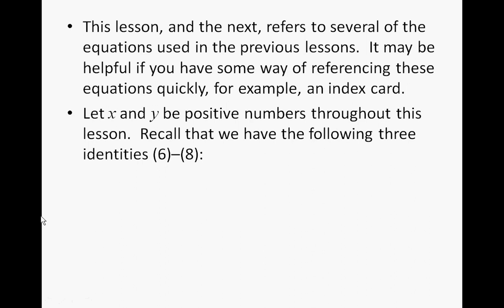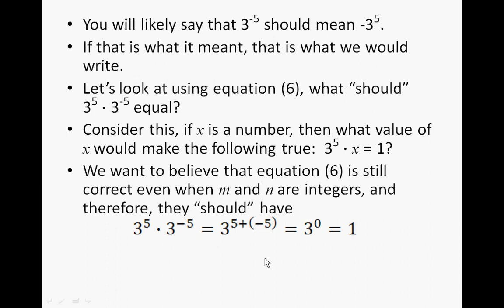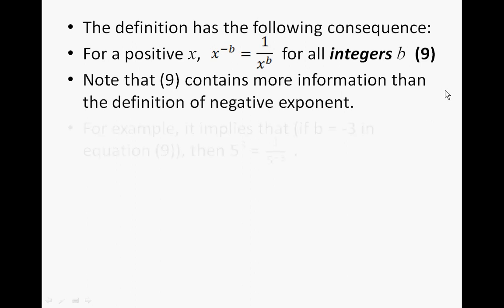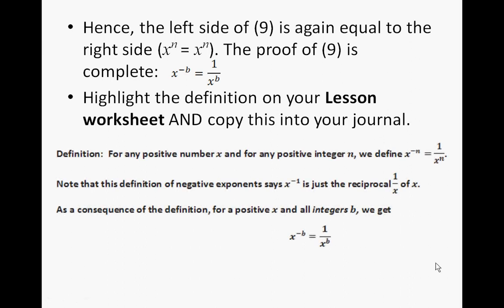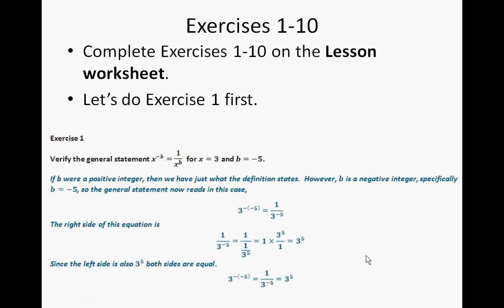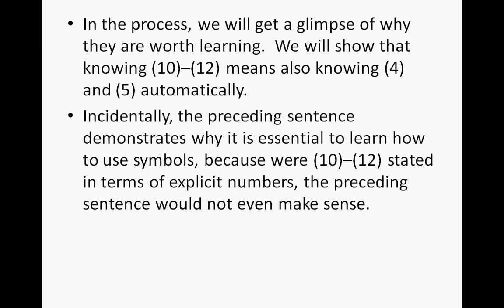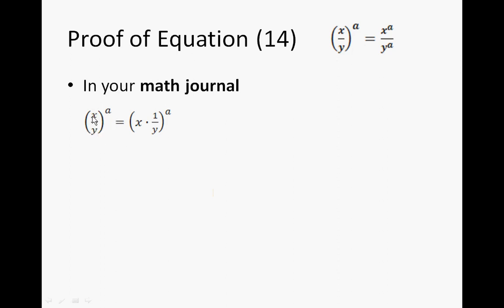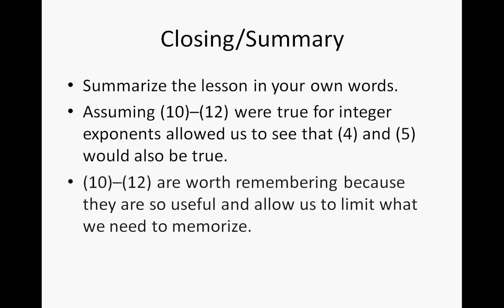05 Negative Exponents & the Law of Exponents